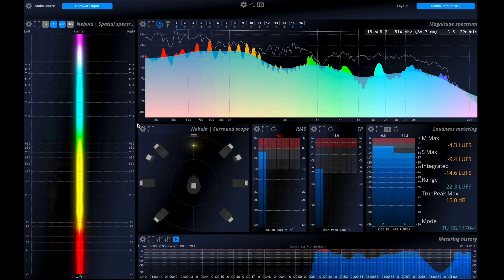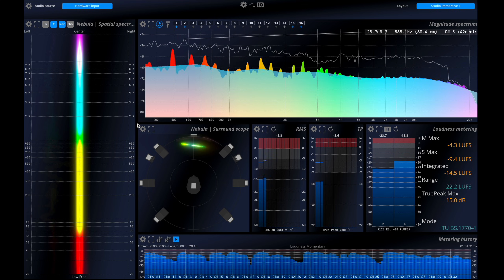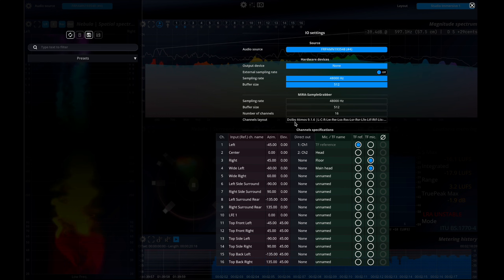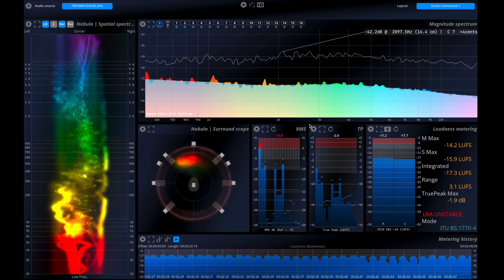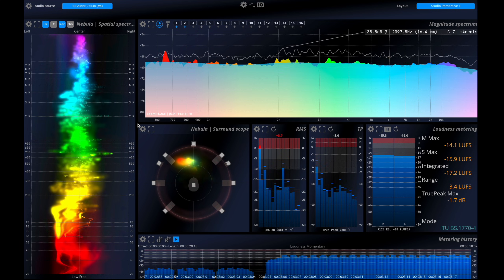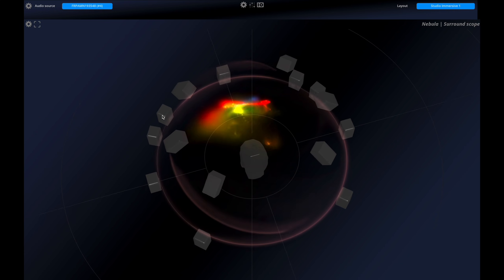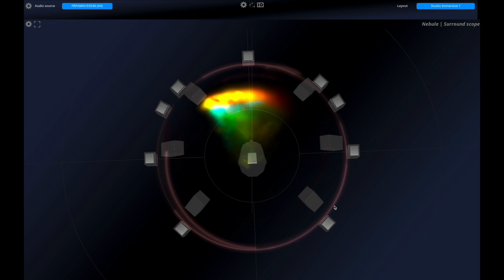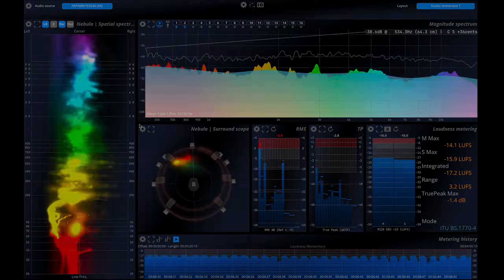MiRA Studio - Multi-Channel Analysis | Audio Analysis & Metering Software from FLUX::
MiRA Studio is the first immersive audio analyzer with support for up to 24 channels for workflows in Dolby® Atmos, Auro3D, NHK 22.2, and other multichannel formats and speaker arrangements, featuring customizable layouts and workspaces tailored to your specific needs. In this video we will be monitoring a 9.1.6 mix with MiRA Studio using the MiRA Sample Grabber plug-in sending the audio content in real-time from Pro Tools.